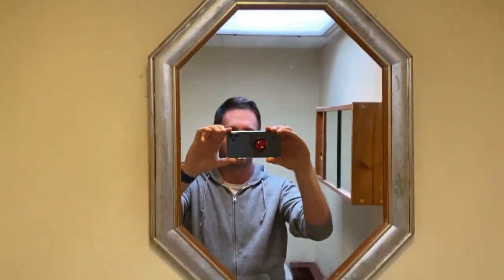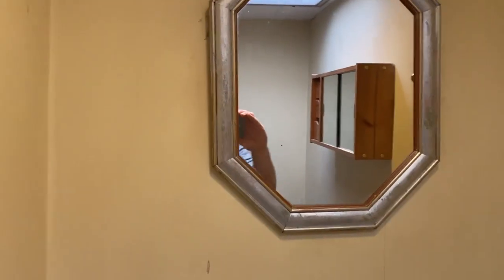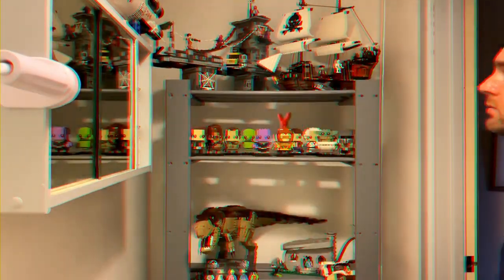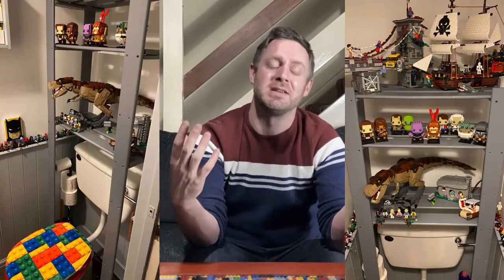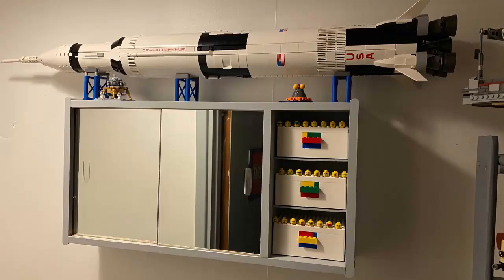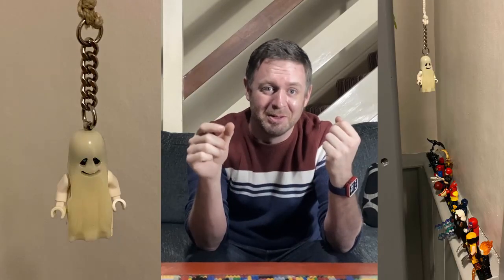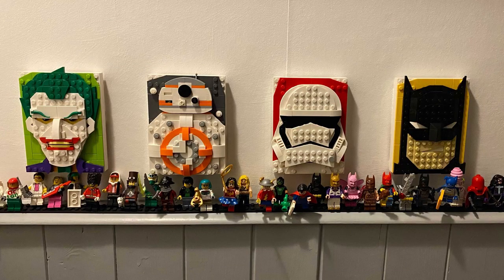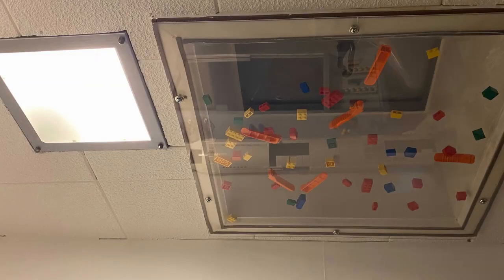Creating a tiny LEGO Room in my toilet! 200 subs celebration video!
Thank you to everyone that has helped me get there 🙂

I've had this project planned in my head for a while and the 200 subs result gave me the perfect excuse to finally put my plan into action!

I've wanted a dedicated LEGO room for a while. I do have a few LEGO displays and of course my LEGO coffee table, but not an actual LEGO room. My house doesn't really have the space for that currently, but... I do have a toilet in need of decoration. So why not turn my dull toilet into an exciting LEGO room! A LEGO toilet! Or for my USA friends, a LEGO bathroom! A place to pee, poop and be visually stimulated!

Plus a good use for the IKEA BYGLEK Boxes!

So I put my hands to a bit of DIY and home renovation and transformed my once dull toilet into an inspiring LEGO space (that you can pee in).

This is the longest production time for my YouTube channel videos to date. Filmed over a couple of weeks and then an intense edit, I hope this is a suitable celebration for my 200 subscribers.

I do mention it in the video, but again thank you to whoever shared the ideas for the LEGO IKEA picture frame

Chapters
Intro: 0:00
Build Montage: 2:19
First Thoughts: 4:54
Fly Through Tour: 6:08
Final Thoughts: 8:45